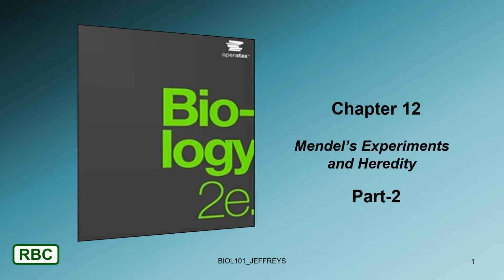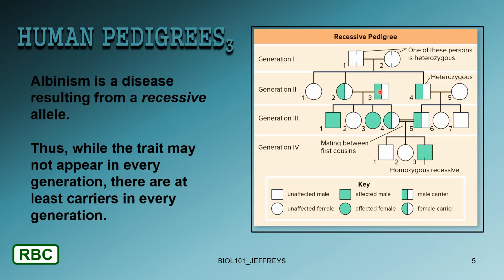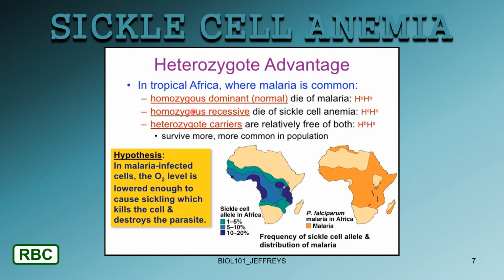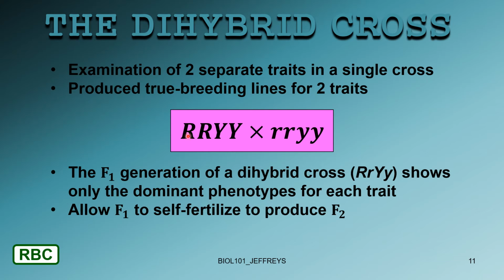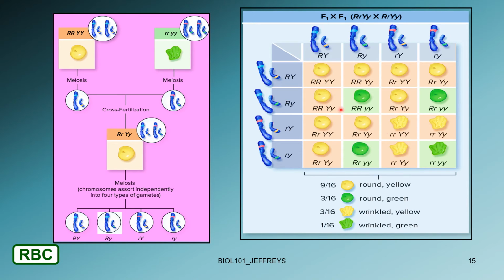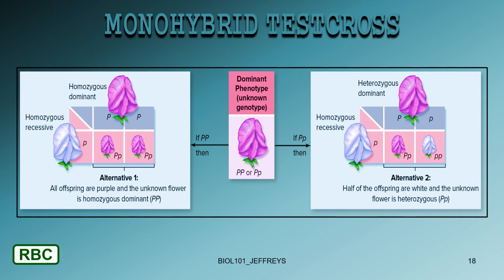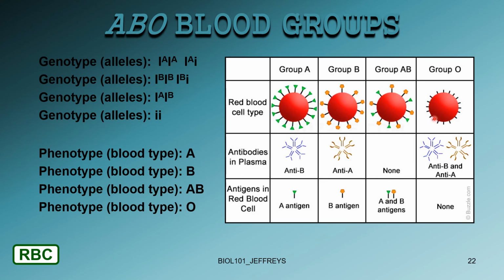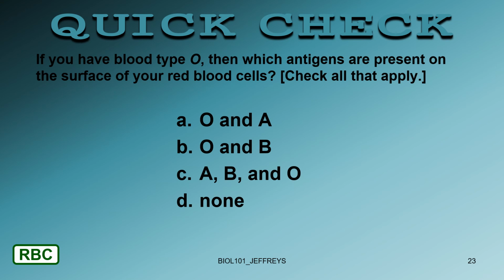Chap12 HEREDITY PART 2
Chapter-12: Mendel's Experiments and Heredity (Part-2).